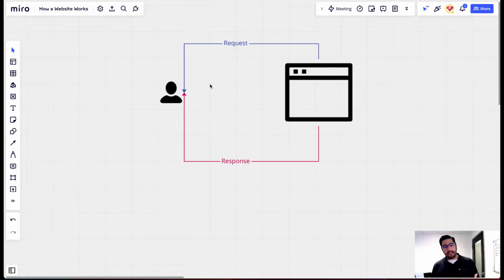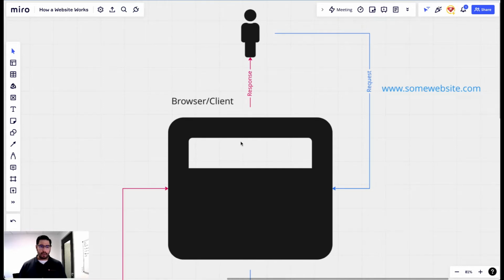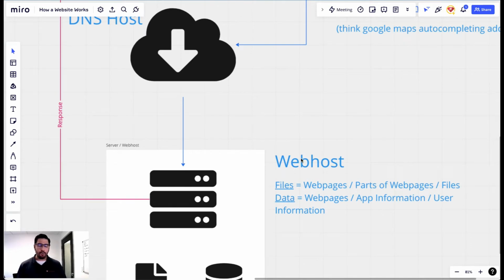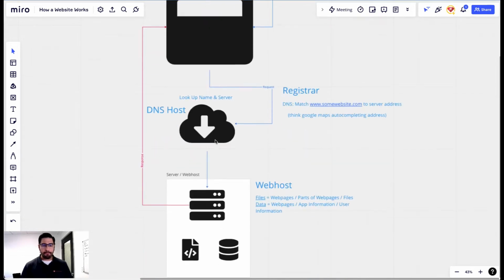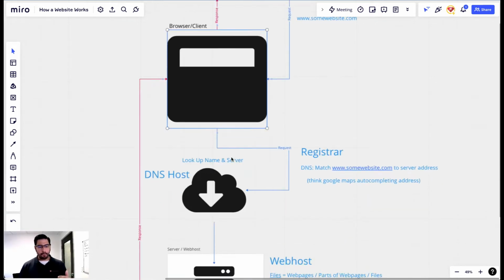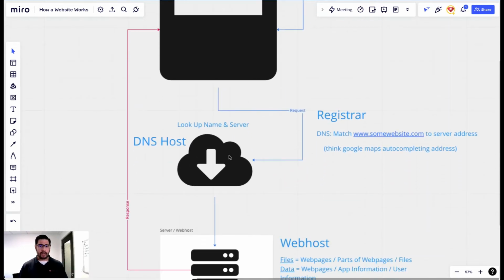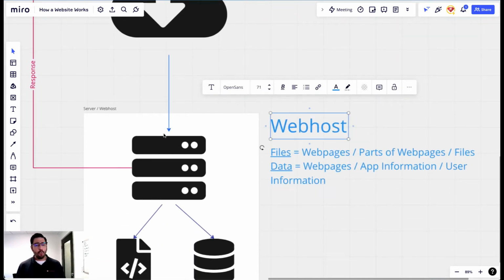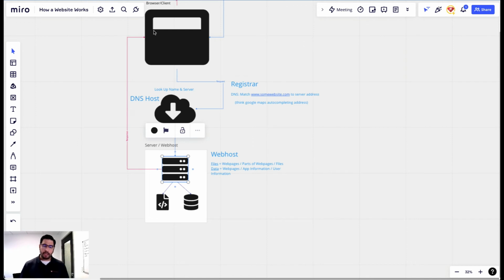How Do Websites Work? (For Non-Techies)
When starting a new website project it's impossible to avoid some technical jargon because websites are, well, technical.

In this short video, Chief Web Pro Jesse Flores uses simple relatable terms to explain how a website works and explains 3 of the most common things you'll need to share with a developer when completing a website project:

1. Your registrar
2. Your webhost
3. (Optional) Your DNS host

Need help with your website? Talk to a Web Pro today!